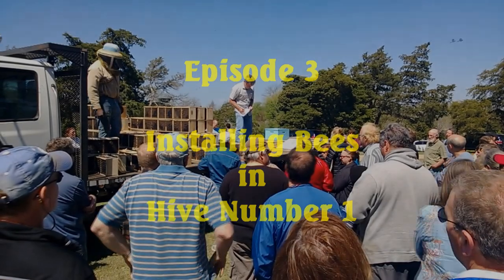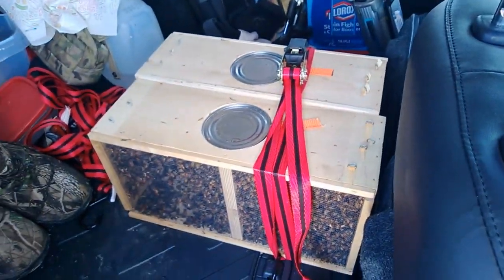Metropolis Of Propolis Episode 3 Installing Hive Number 1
Watch me put together a hive and then "install" the bees and their queen. This is Hive Number 1 in the Metropolis of Propolis.